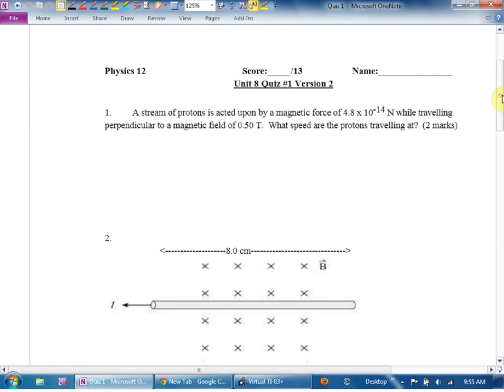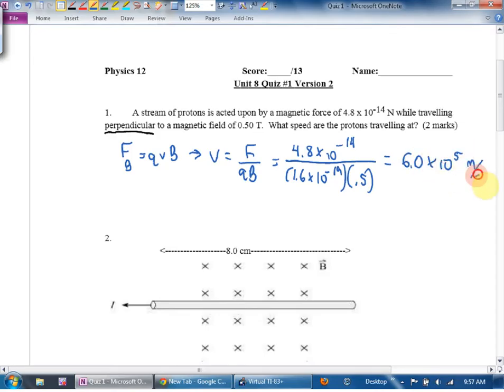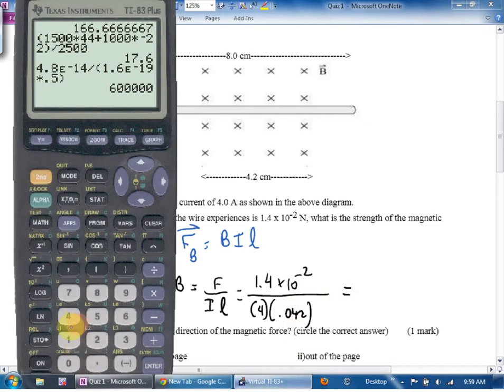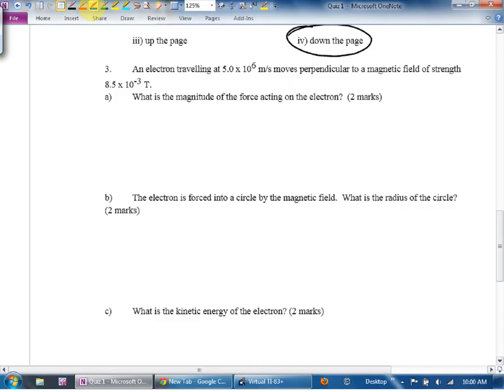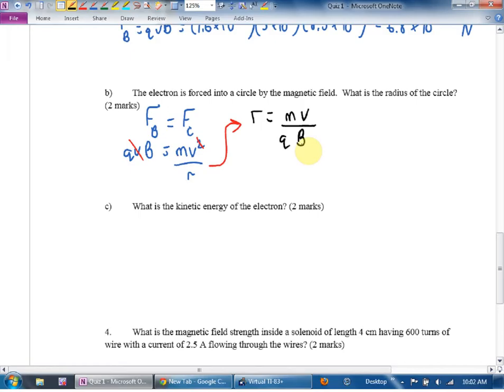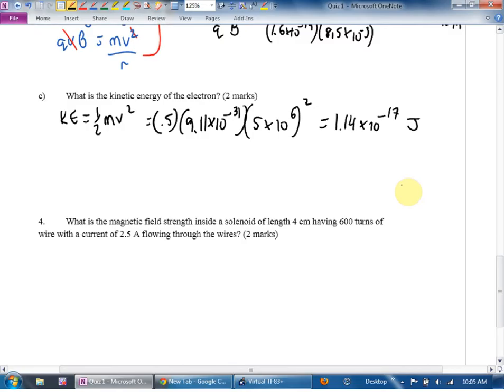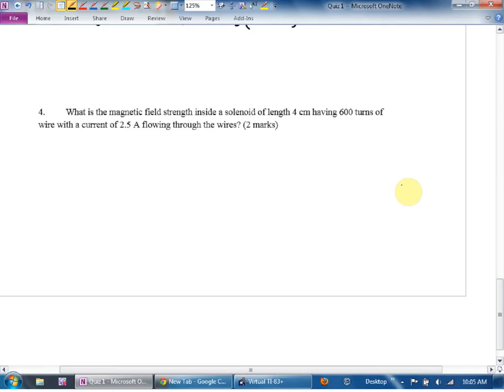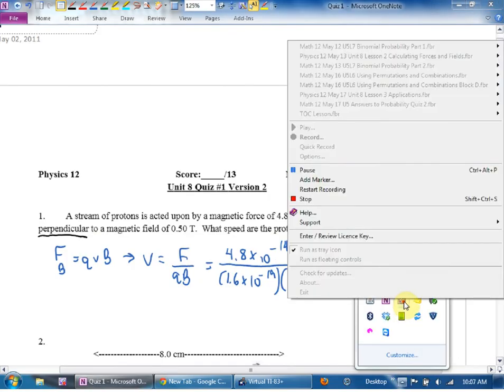Physics 12 May 19 U8 Answers to Quiz